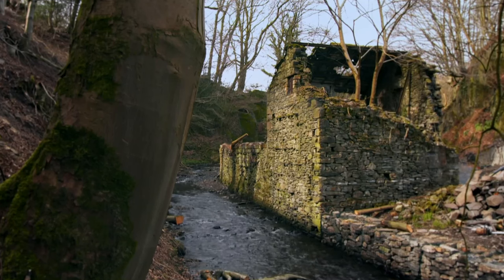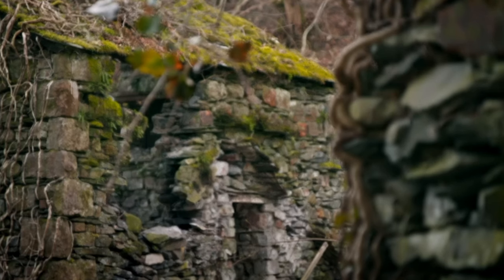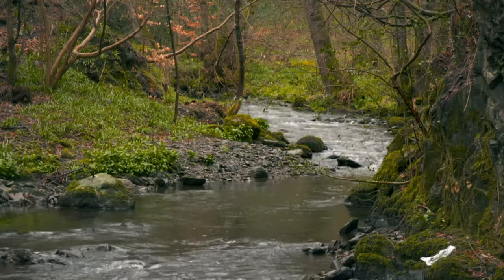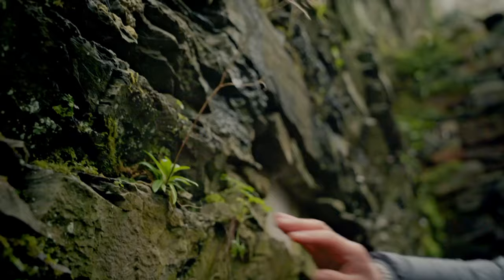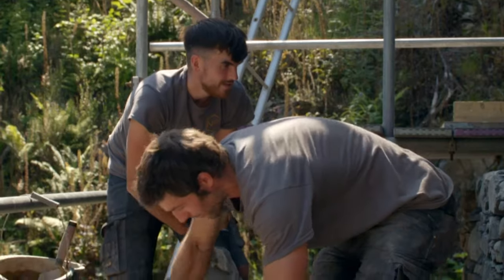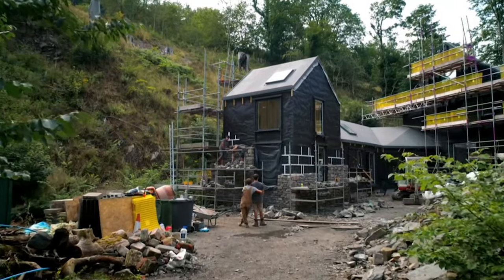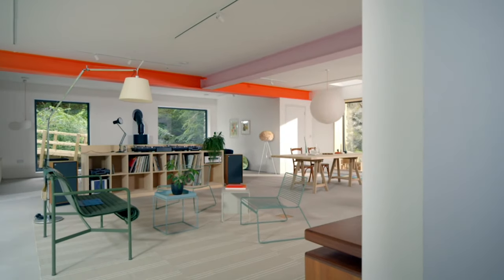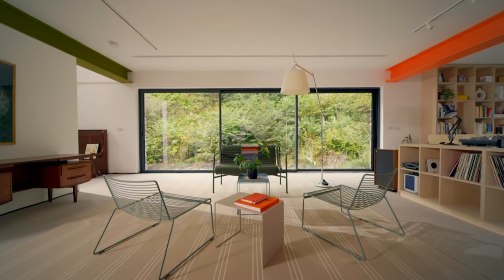TINY Budget Ruins Renovation | Grand Designs | Channel 4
In South Cumbria, young couple Rob and Ruth are renovating the ruins of an ancient old mill. They plan to build a timber frame structure inside the existing structure but only budgeted to spend £250,000.

About 4Lifestyle
Welcome to Channel 4 Lifestyle! Explore mind-blowing home renovations and space transformations with George Clarke and Kevin Mcloud, enjoy a packed lunch like no other with Steph McGovern and dream of your next trip (home or away) with our various travelogs and leisure formats.